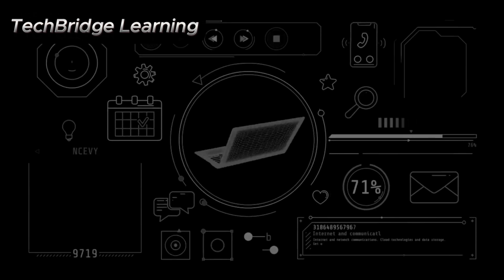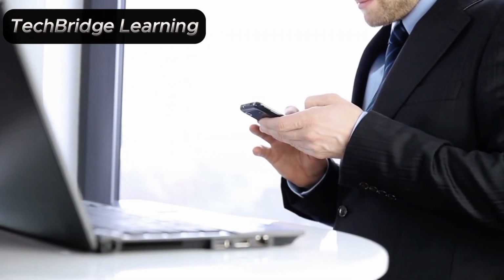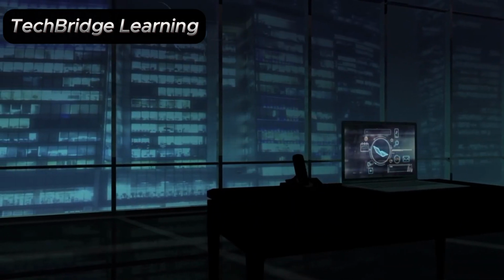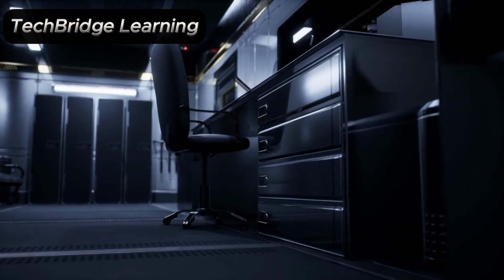Types of networking | LAN | MAN | WAN | Networking Basics | In English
Title: Understanding Different Types of Networking: LAN, WAN, WLAN & More!
In this video, we're diving into the world of networking to explore the different types and their uses. From Local Area Networks (LANs) that connect devices within a home or office to Wide Area Networks (WANs) that span continents, we’ll break down how each network type functions and where they’re used.

🔹 What You’ll Learn:

Local Area Network (LAN): Connecting devices in a small geographic area like an office or home.
Wide Area Network (WAN): Linking multiple LANs across large distances, including global connections.
Metropolitan Area Network (MAN): Covering a city or large campus for seamless connectivity.
Personal Area Network (PAN): Networking personal devices like smartphones and tablets.
Wireless Local Area Network (WLAN): Wireless connectivity within a local area, using Wi-Fi technology.
Virtual Private Network (VPN): Securely accessing a private network over the internet.
Storage Area Network (SAN): High-speed, low-latency network for storage devices in data centers.
Cloud Network: Scalable, on-demand networking services provided over the internet.

Timestamps: 0:00 – Introduction 0:58 – Local Area Network (LAN) 01:25 – Wide Area Network (WAN) 1:52 – Metropolitan Area Network (MAN) 2:20 – Personal Area Network (PAN) 2:46 – Wireless Local Area Network (WLAN) 3:08 – Virtual Private Network (VPN) 3:32 – Storage Area Network (SAN) 3:55 – Cloud Network 4:23 – Conclusion